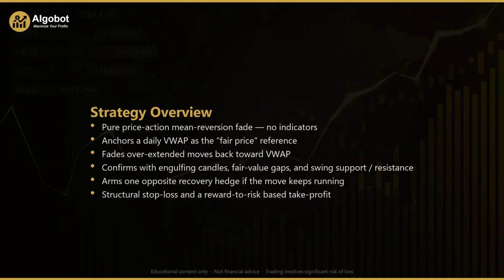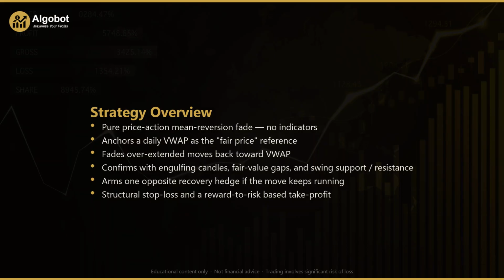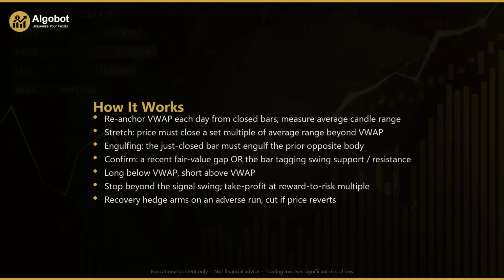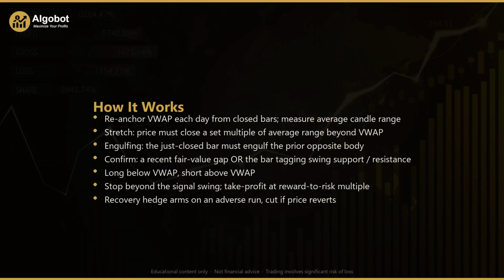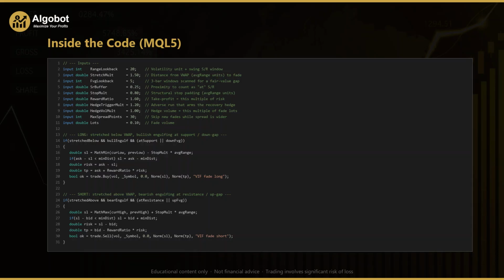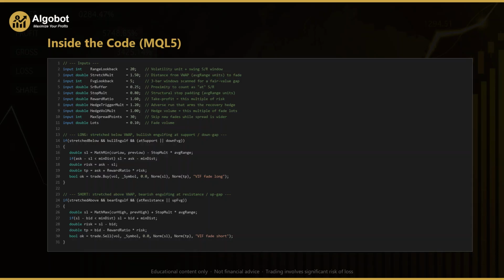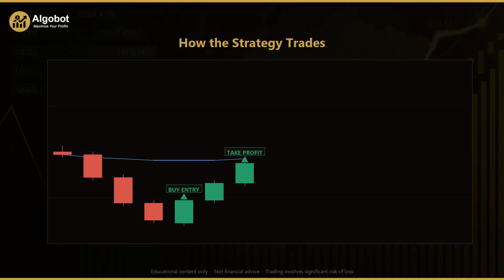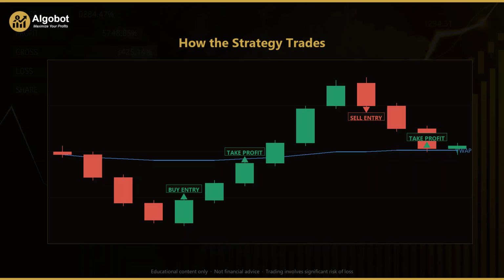Vwap Imbalance Fade Hedge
📊 Watch how VWAP, three-bar imbalances, and engulfing rejections combine into a rules-based mean-reversion framework you can study bar by bar.

This video breaks down the VWAP Imbalance Fade Hedge — a pure price-action approach that fades over-extended moves away from the volume-weighted average price and opens a single recovery hedge when a fade runs too far.

Key parameters:
• StretchMult — how far price must stretch from VWAP (in volatility units) to qualify a fade
• RewardRatio — sets the take-profit distance as a multiple of the trade's risk
• HedgeTriggerMult — the adverse move that activates the opposite recovery hedge

00:00 Introduction
00:51 Strategy Overview
02:56 How It Works
05:23 Inside the Code (MQL5)
06:51 Logic Chart
10:14 Thank You